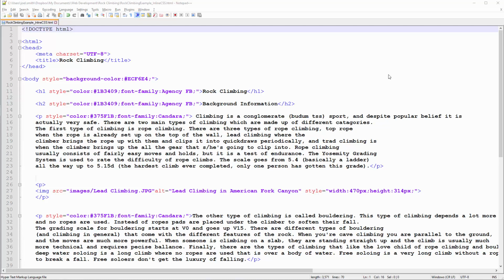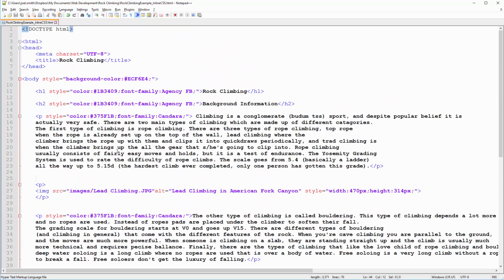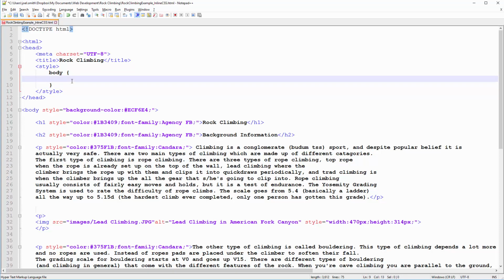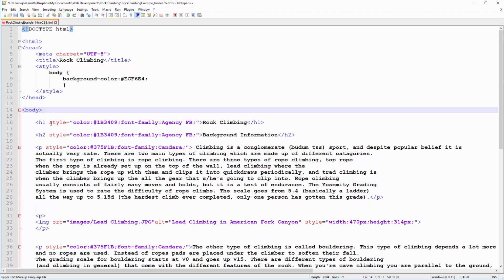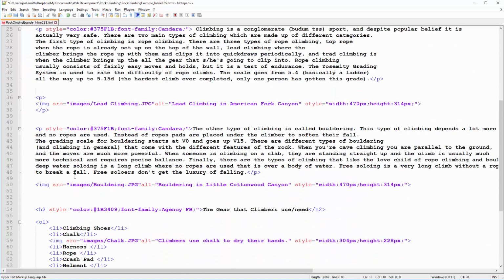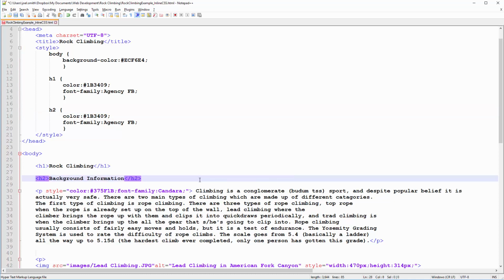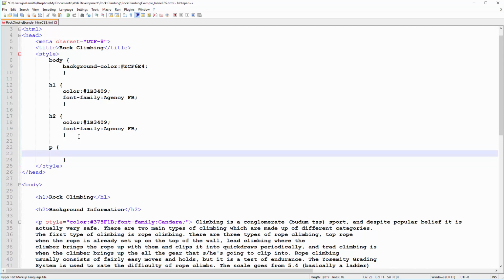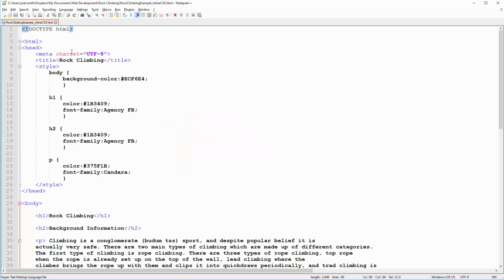Inline CSS to Internal CSS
How to change Inline CSS to Internal CSS